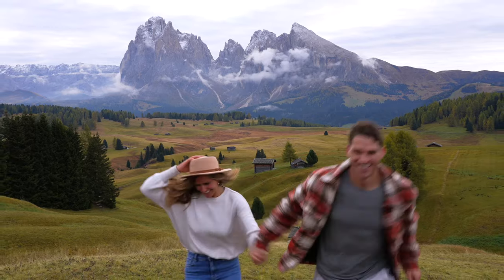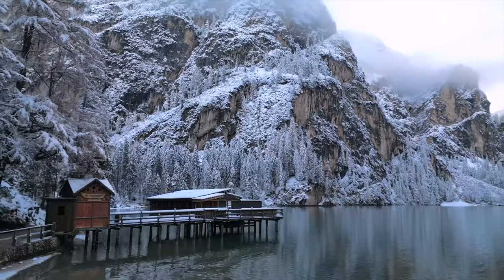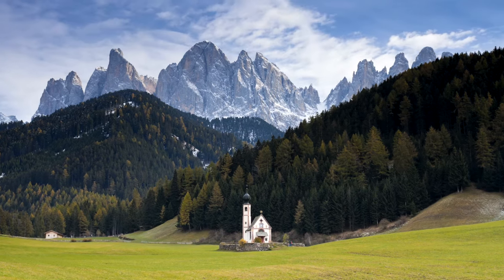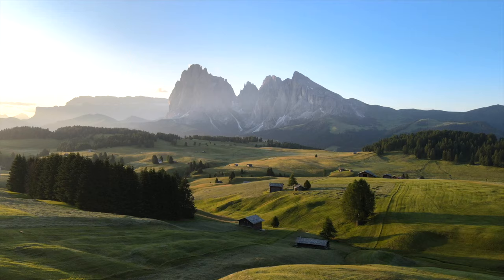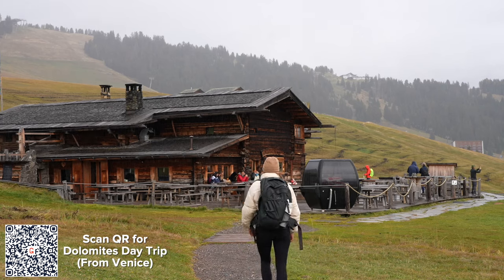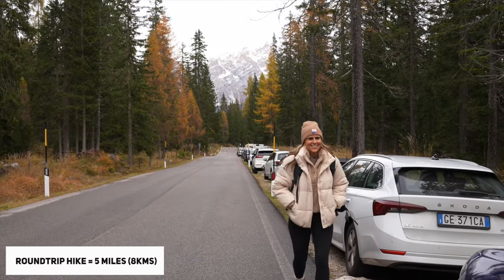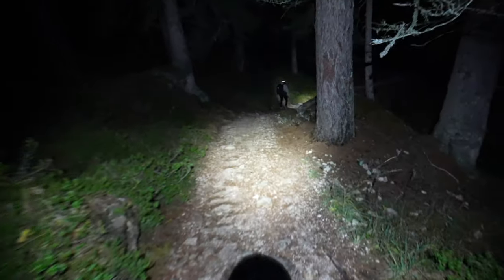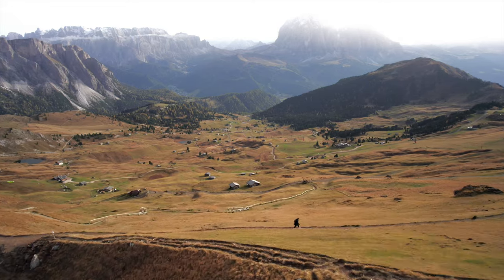Dolomites Travel Guide - 6 Experiences YOU MUST DO in 2024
Dolomites are an iconic mountain range in Italy filled with world class hikes and breathtaking lakes. In this Dolomites Travel Guide we share the best things to do including Lago di Braies, St.Magdalena, Giau Mountain Pass, Alpe Di Suisi, Federa Lake, and the Seceda Ridge.

⚠️ *It is illegal to drive & park anywhere near this viewpoint unless you are staying at a hotel nearby. If you get caught driving up here without staying at a hotel, the police will fine you $150! We recommend parking at Compatsch and walking 50 minutes to this viewpoint. If you are coming for sunrise, make sure to reach the parking lot in Compatsch 50 minutes before the sun rises so you have the time to walk to this viewpoint before the sun rises*

📕The book that will get you started on Youtube:

Timecodes
0:00 - Intro
0:16 - #6 Lago di Braies
1:50 - #5 St.Magdalena
2:58 - #4 Giau Mountain Pass
3:59 - #3 Alpe Di Suisi
6:15 - #2 Lake Fedèra
7:58 - #1 Seceda Ridge